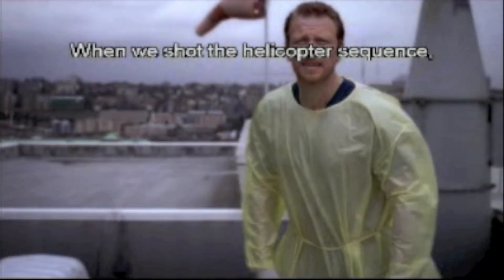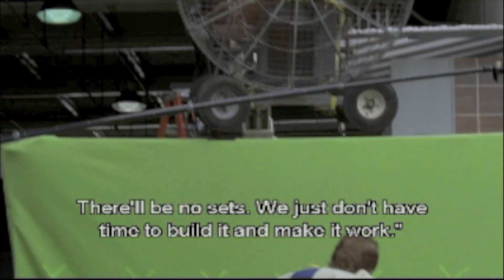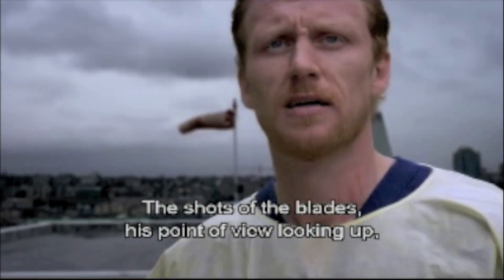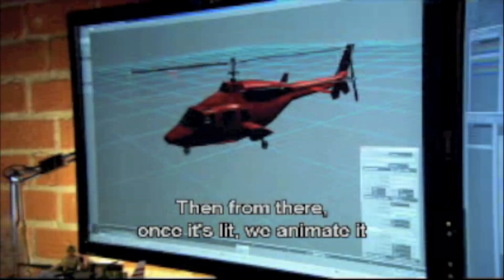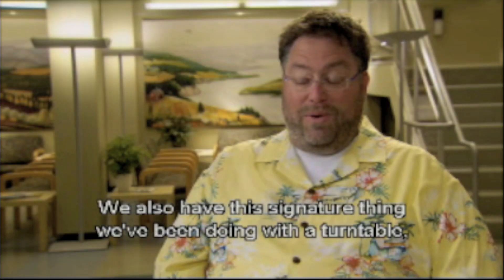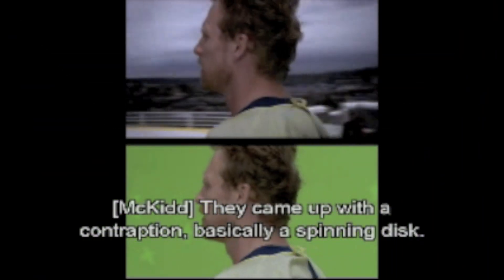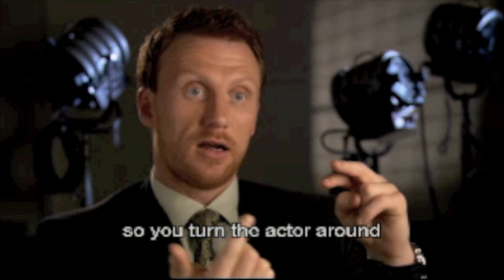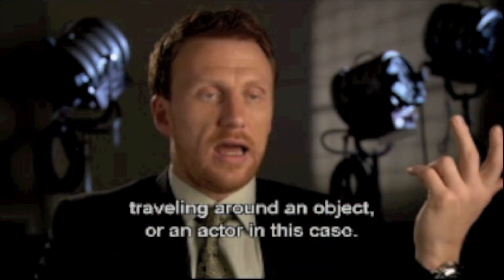GA Special Effects Outake